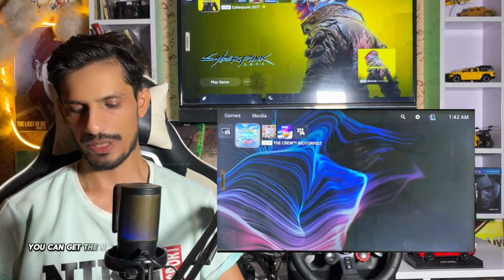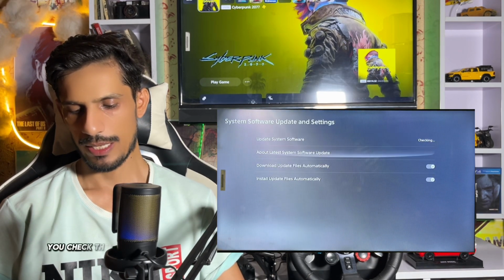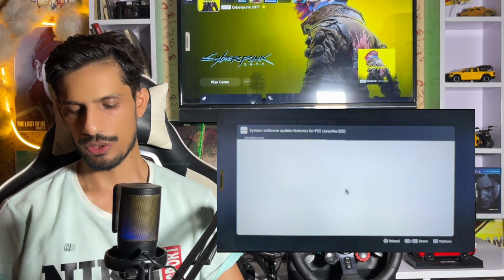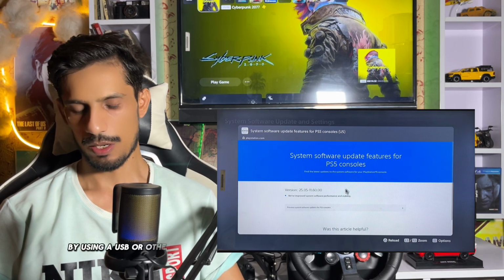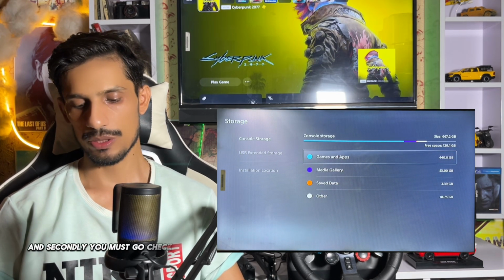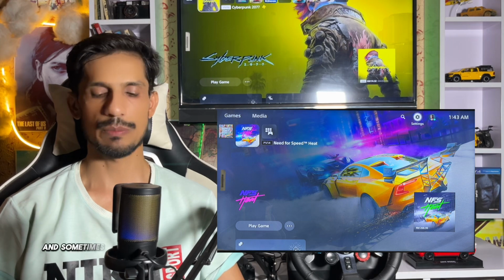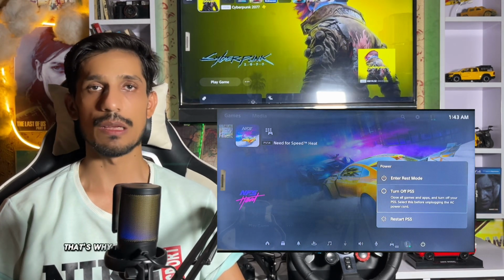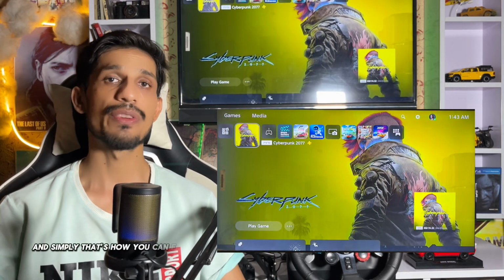How To Fix PS5 Error Code NP-102945-1 Please Install the latest system software update